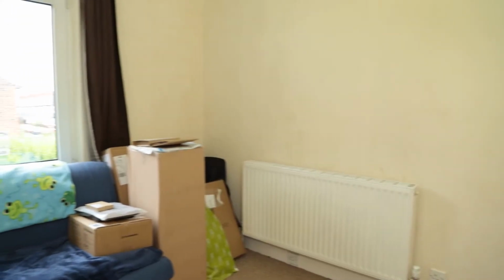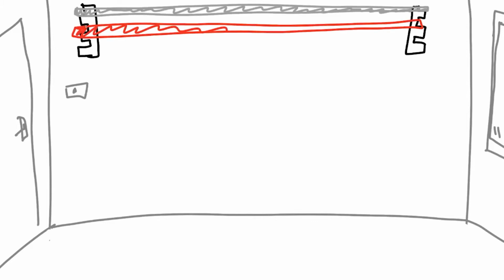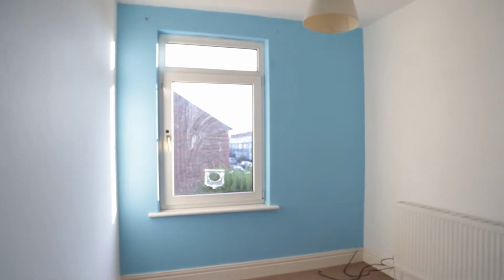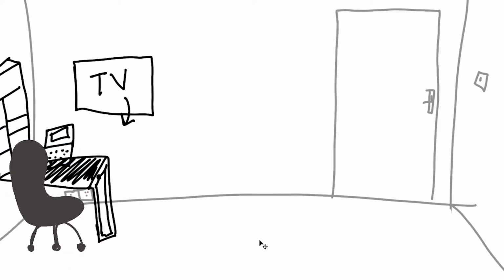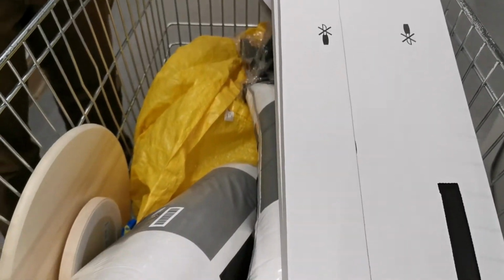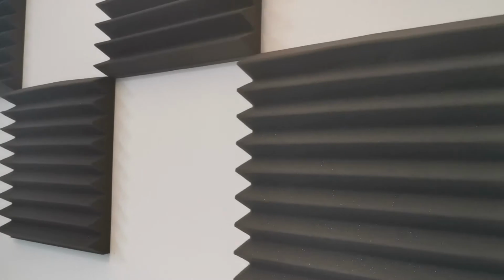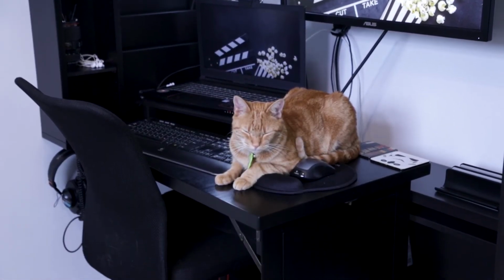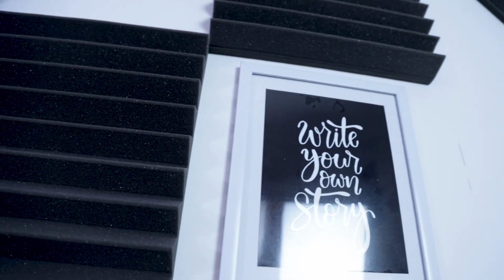Turning our Spare Bedroom into a YouTube Studio!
If you're looking for some ideas for your home office, and you have a small space, give this video a watch! I've been working remotely for 5 years and now that I'm finally settled in the UK, I took this opportunity to make over our spare bedroom into my dream home office / video studio.

Ikea Shelves

Sound Panels

Podcasting Adjustable / Roll-able Desk

Ikea Kallax

Ikea besta bookcase

Ikea besta shelves